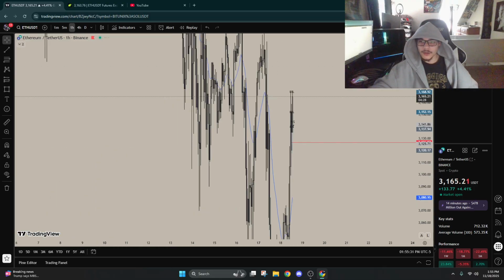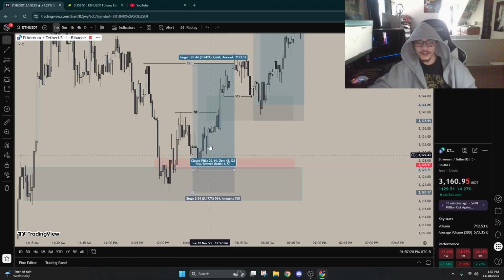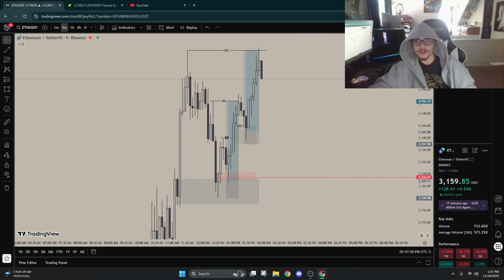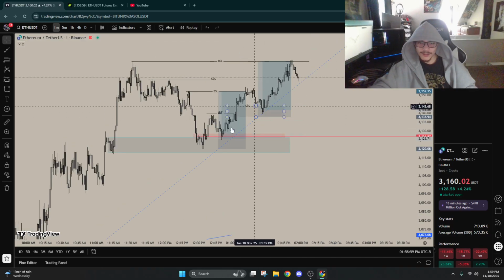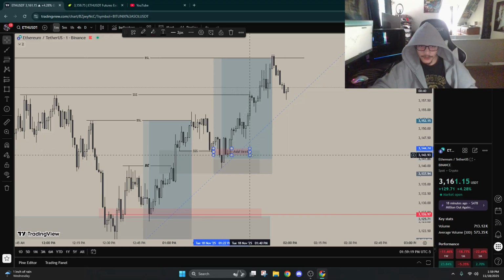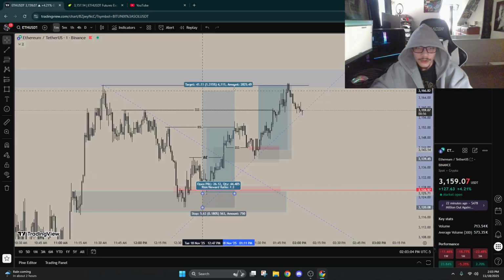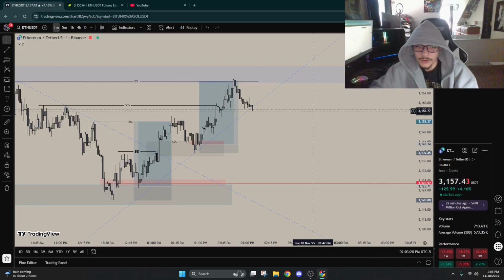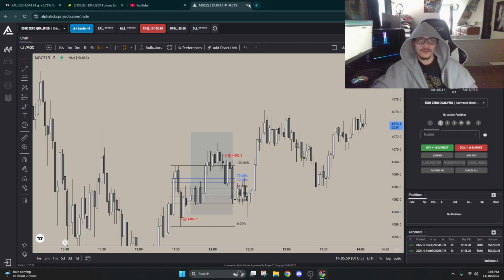How to Adapt in Bad Market Conditions (TRADE RECAP + STRATEGY)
Join Discord link is in bio
Follow me on all Socials @pizzytrading
Leave feedback in the comments, do you guys like these types of videos? Would you like them everyday?